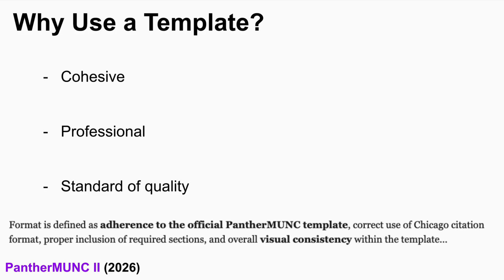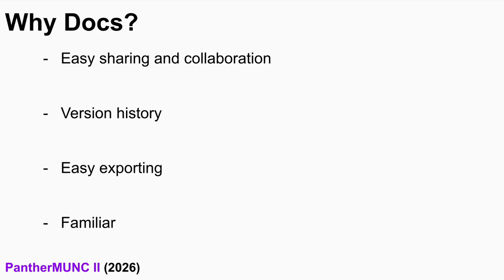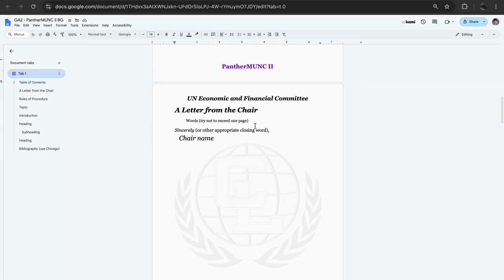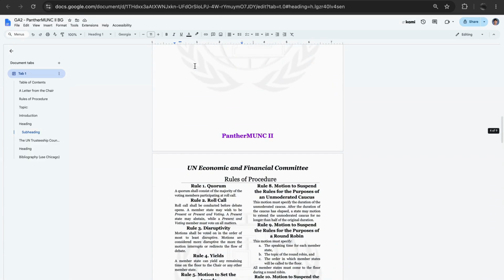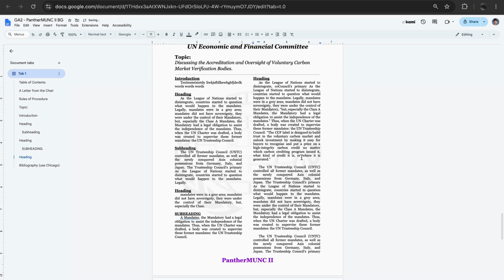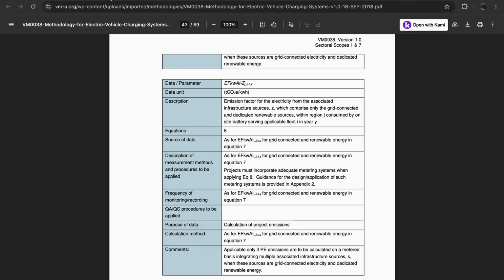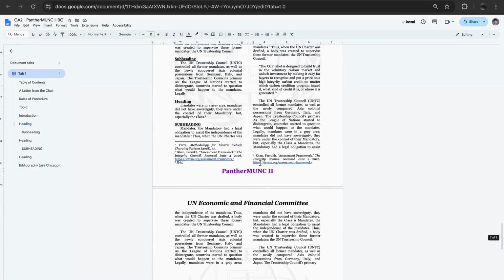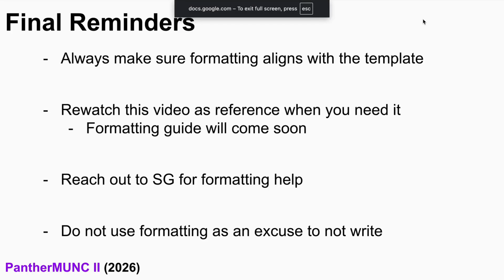Background Guides 2: How to Format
For PantherMUNC chairs to learn how to use the background guide templates. In accordance with PantherMUNC Background Guide policies (as revised 6/3/26)

Chapters:
00:00 Introduction
03:38 Setting up the template
06:30 Letter from the chair
07:14 Rules of procedure
07:30 Pages of content
07:50 Topic
08:45 Text styles
11:43 Table of contents
12:43 Quote blocks
14:02 Chicago citations
19:22 Columns
19:48 Images
21:27 Final reminders
21:52 Exporting
22:43 Final reminders, cont.